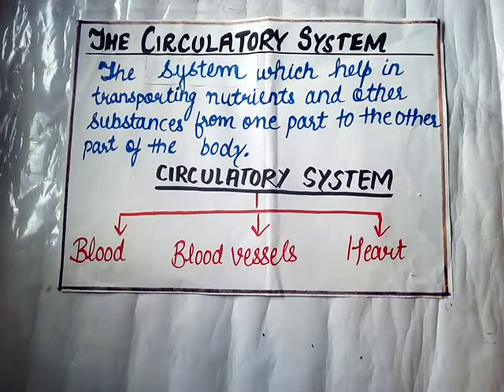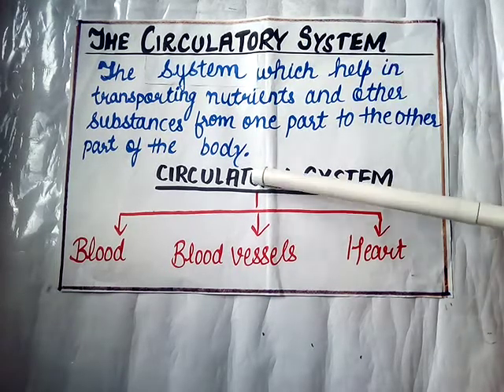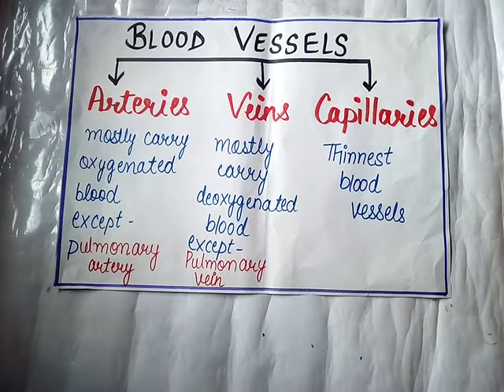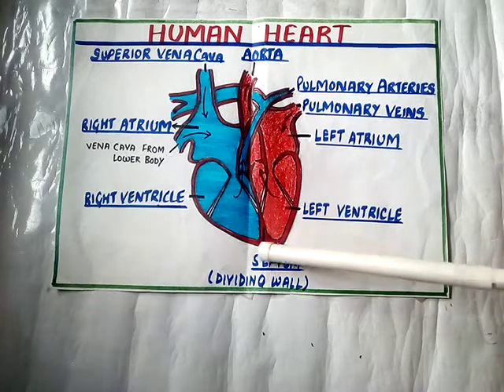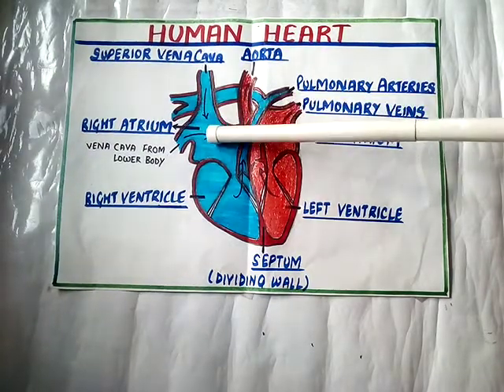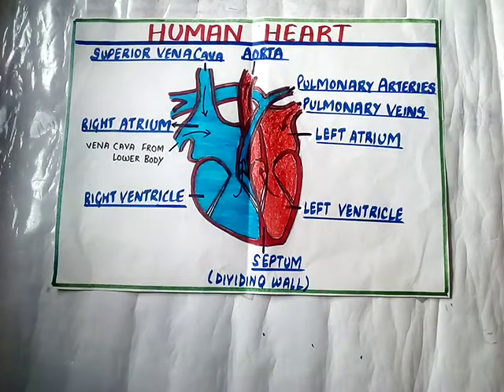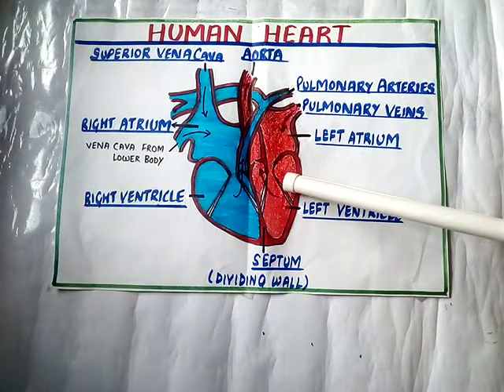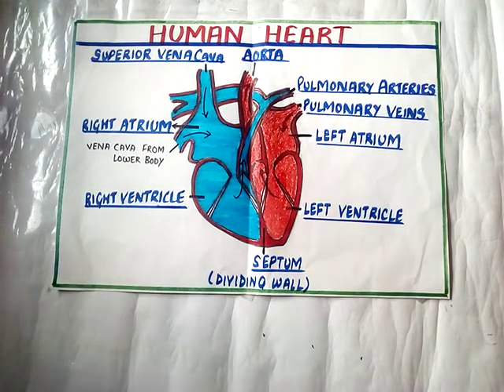The Circulatory system